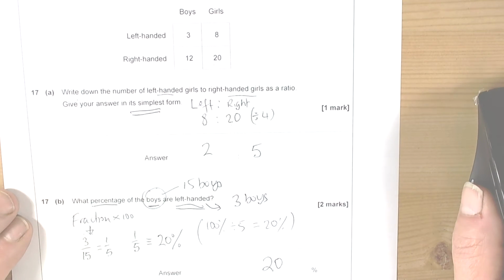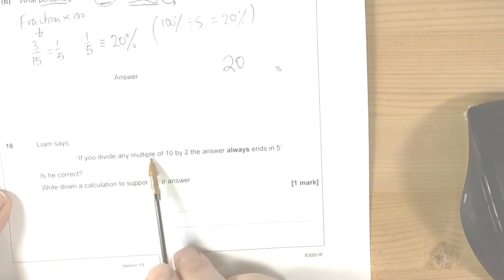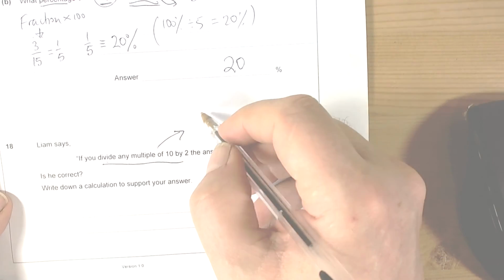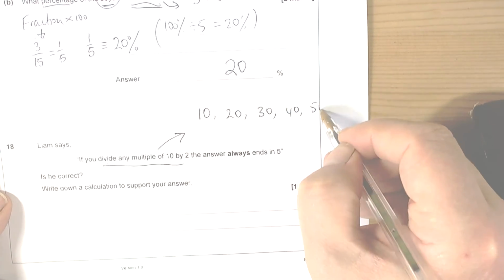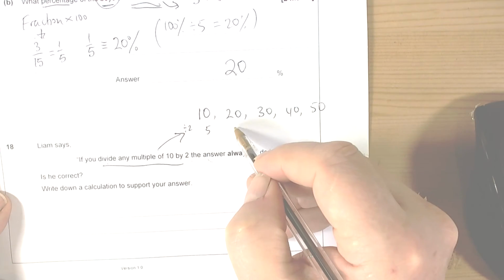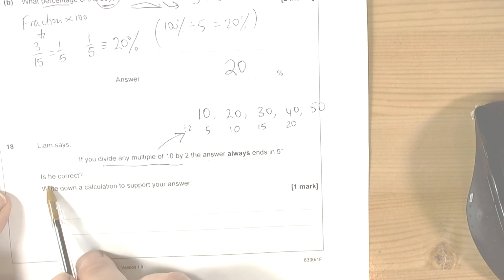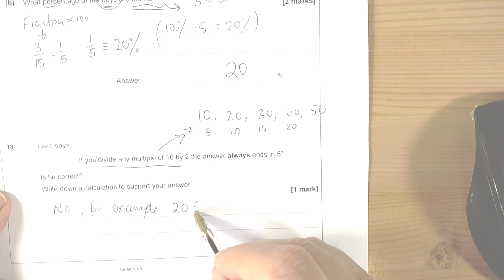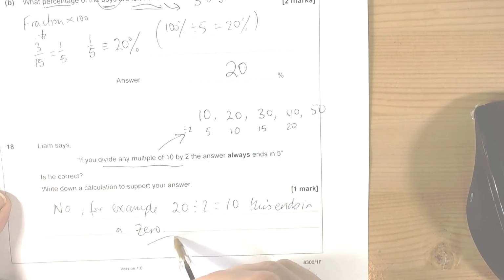AQA GCSE 2017 Specimen Paper 1F Q17 to Q18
This video covers the topics of ratio, writing one number as a percentage of another and properties of numbers.